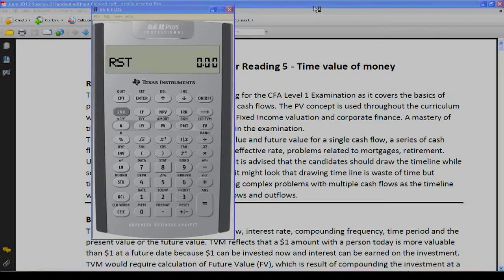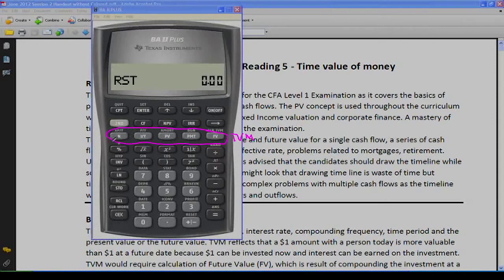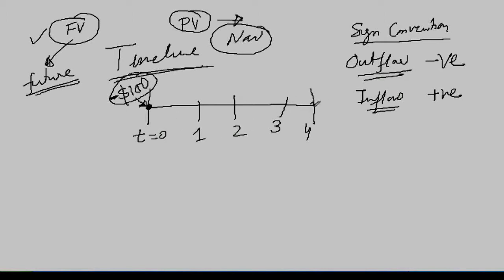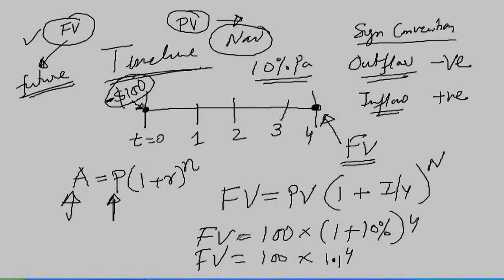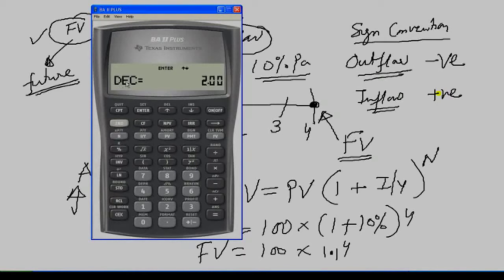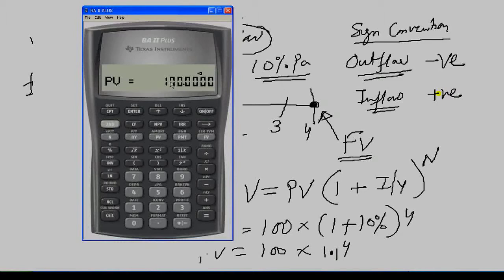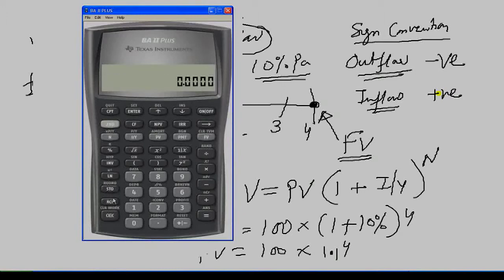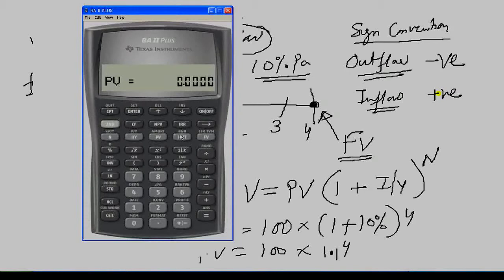CFA Level 1: Time Value of Money [Part 1 of 9]